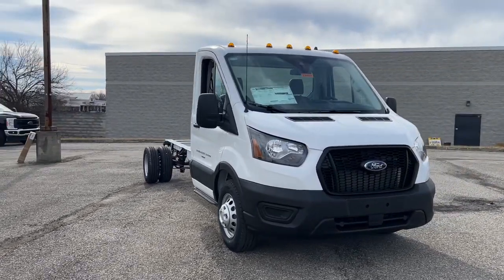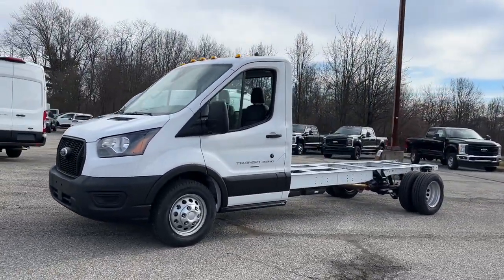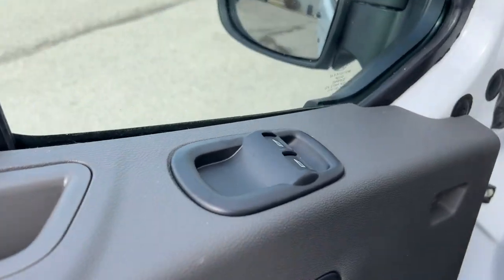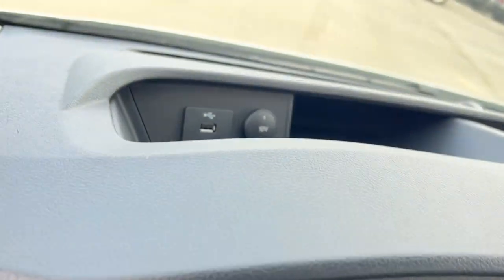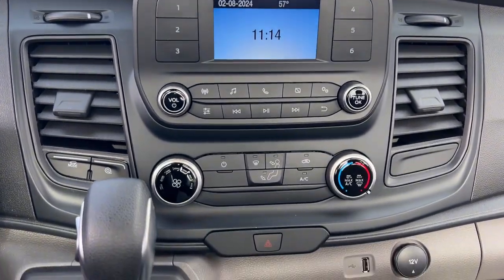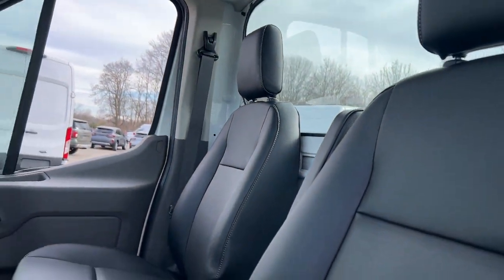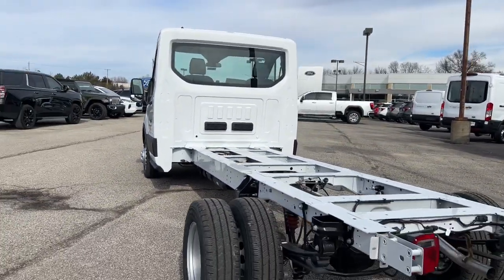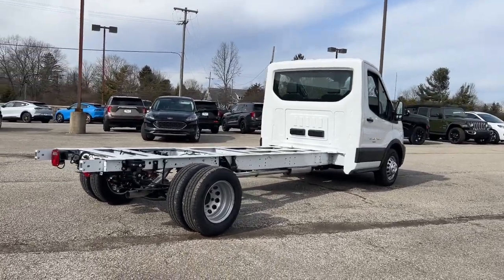2023 Ford Transit-350 Base OH Delaware, Marysville, Powell, Marion, Sunbury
New 2023 Ford Transit-350 Base available at Byers Ford located in 1101 Columbus Pike, Delaware, OH, 43015. Servicing the Delaware, Marysville, Powell, Marion, Sunbury area.

Introducing the   2023  FORD Transit. Here's a Ford Transit, the passenger and cargo carrier that's adaptable to meet your unique needs. Whether you're looking for a family hauler, custom conversion van, or commuter shuttle, this flexible wagon has the modern safety features, stability, comfort, and convenience features to do the job right. The following are some of this vehicles highlighted options: Touchscreen Infotainment System, Pre-Collision System, Keyless Entry, iPod/MP3 Input, Back-Up Camera, Alarm, Bluetooth® Connection, Steering Wheel Audio Controls, Electronic Stability Control, Rain Sensing Wipers. Customized comfort blends perfectly with cargo capacity in this sleek Transit. Take it out for a test drive and see for yourself.  Our professional staff looks forward to giving you excellent service!